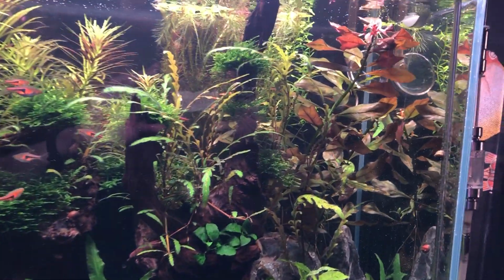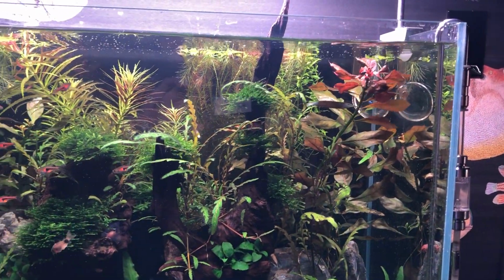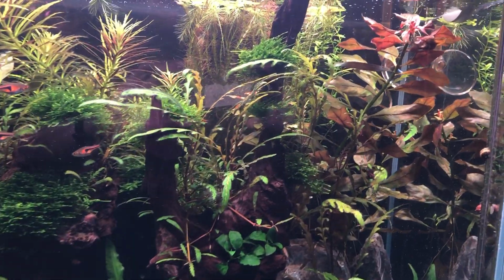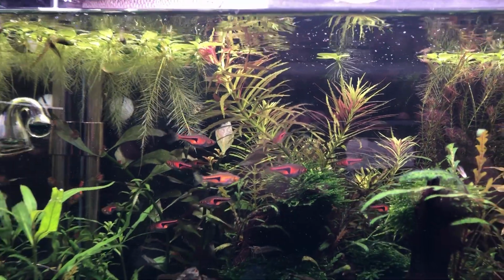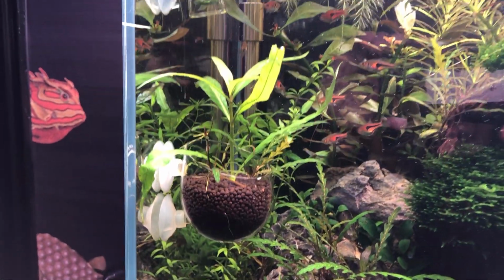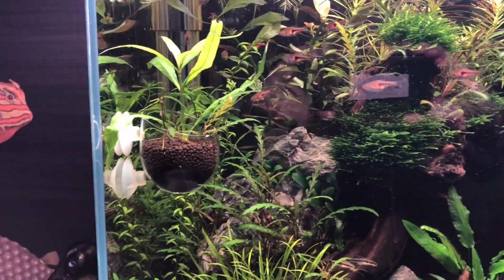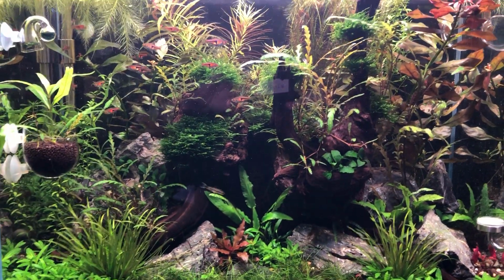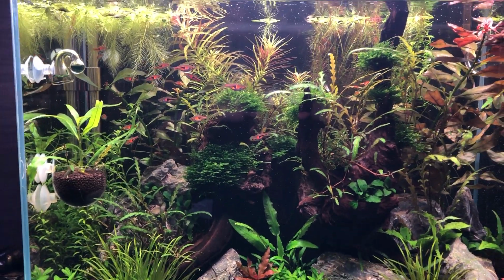Plant planning: the melancholy beauty of trimming your plants.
Reviewing my ADA 60h and all its inhabitants, in particular the robust plant growth. Contemplating what it means to trim…